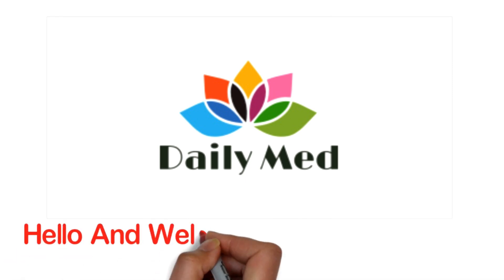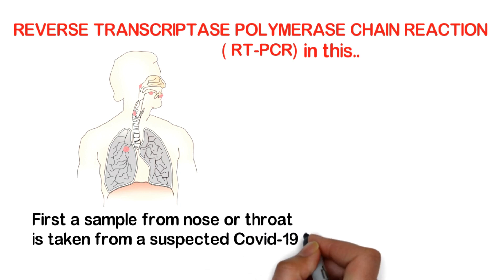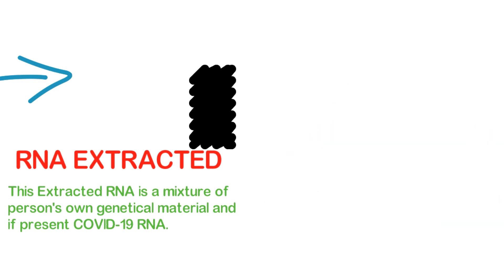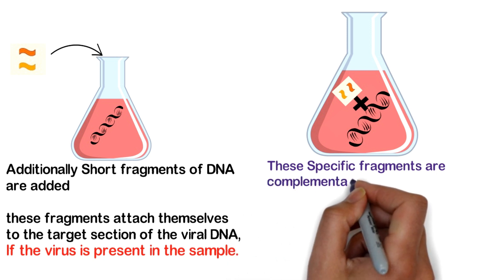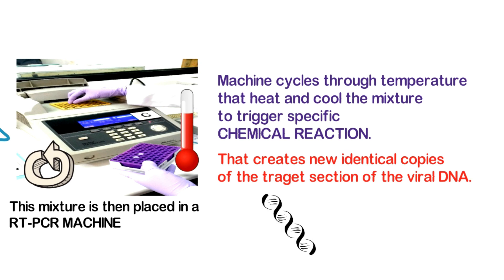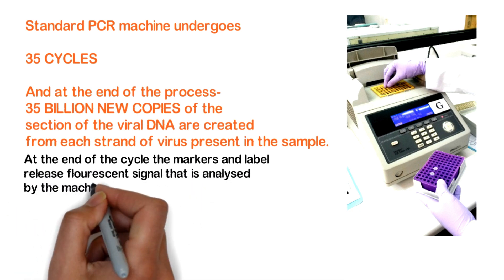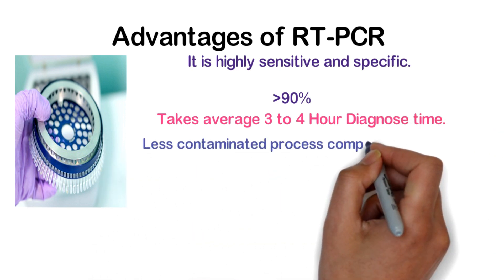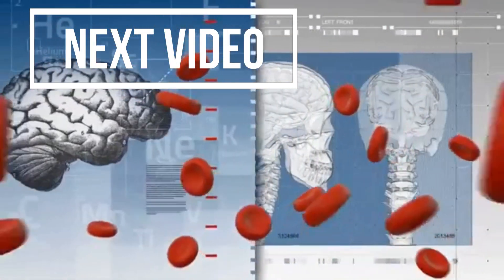Gold standard test to detect covid-19 | RT-PCR explained in a very very easy way | Daily MED.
This video talks about Goldstandard test to detect covid-19  RT-PCR explained in a very very easy way. The mechanism behind RT-PCR that how it is done from every single step is explained in this video. Procedures from the extraction of the sample from the suspected COVID-19 patient, till the results are out and the scientists analysis on it is explained in this video in a very very easily understandable language for the better understanding of the public. How we Use Reverse Transcription Polymerase Chain Reaction (RT-PCR) in COVID-19 Testing. RT-PCR explanation made very easy by simple language explanation. Reverese Transcriptase PCR the only single test with high sensitivity and specificity till now for the detection and testing of Viral DNA. COVID-19 diagnosis the most accurate test till now for the COVID-19 detection. RT-PCR  Procedure that how it is done?. COVID-19 diagnosis goldstandard test to detect covid-19RT-PCR made easy for  the detection and test of viral RNA.

Be a part of our Daily MED Family.